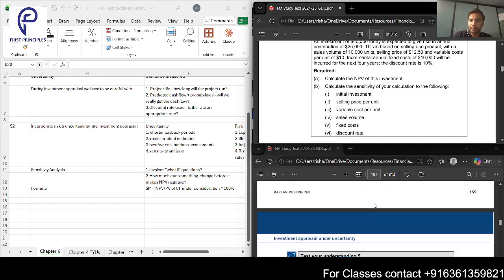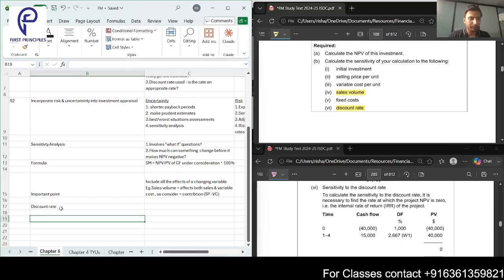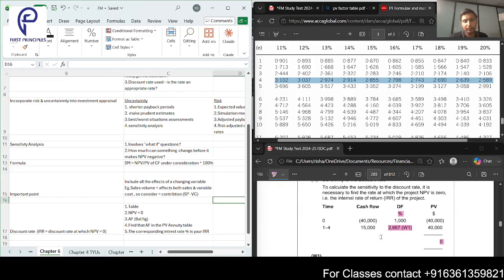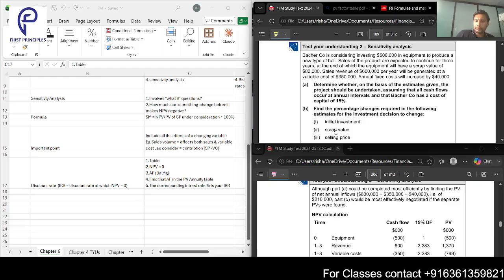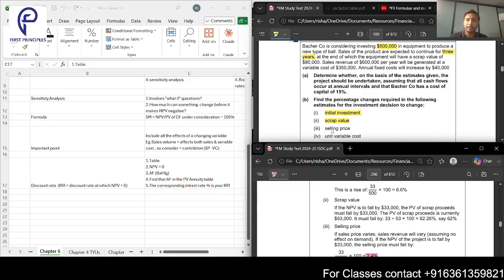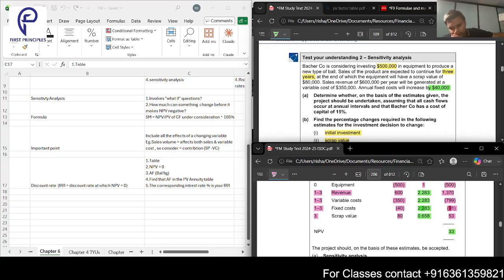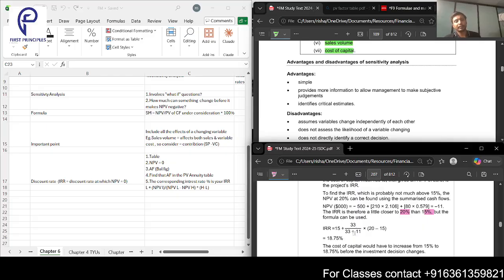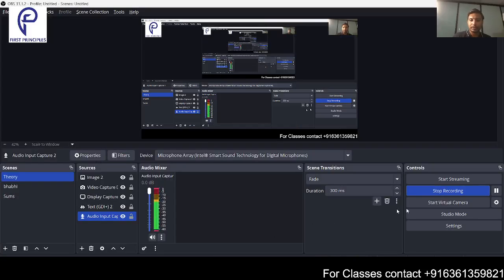ACCA - Financial Management - Chapter 6 - Risk & Uncertainity - Part 2